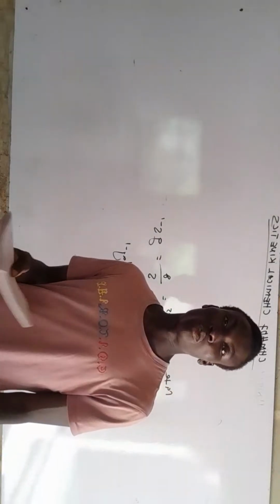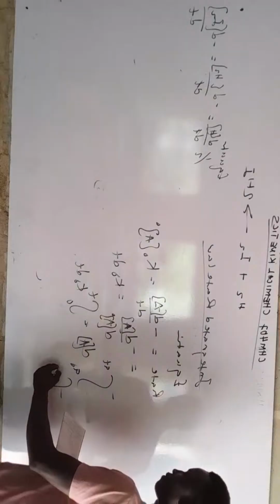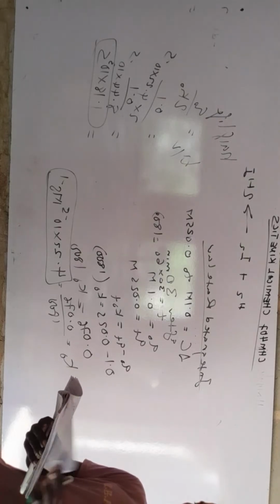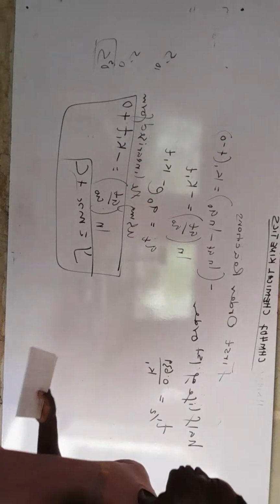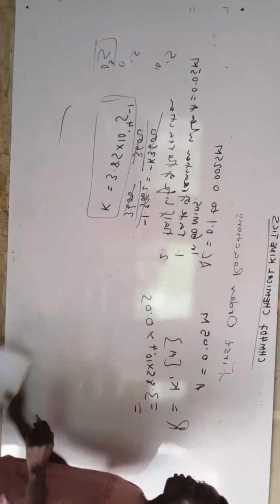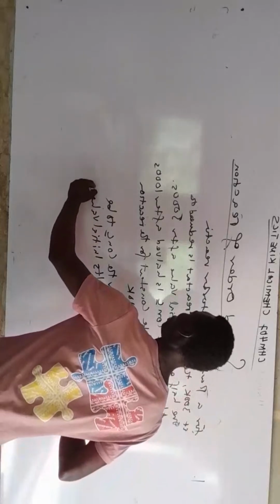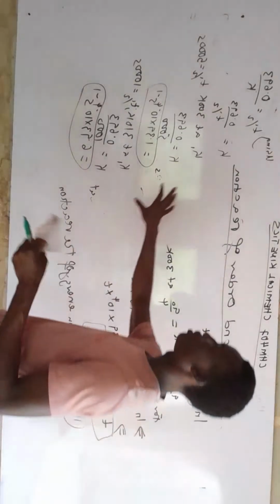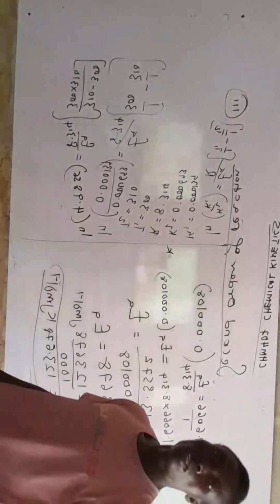CHM407 KEMICAL KINETIC